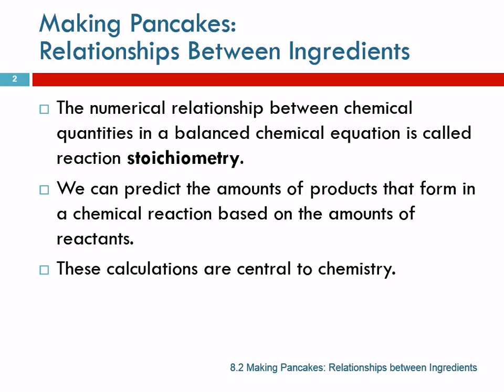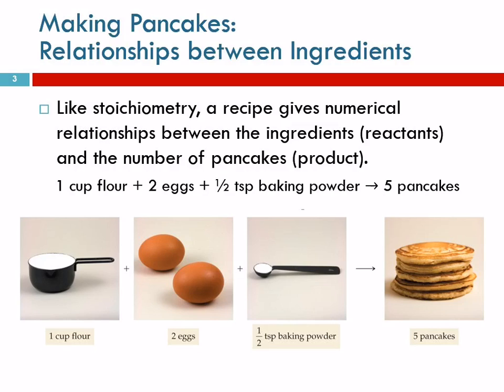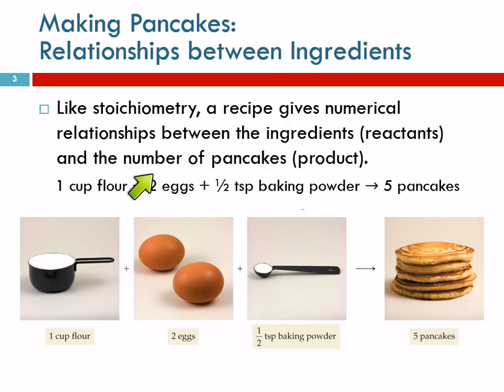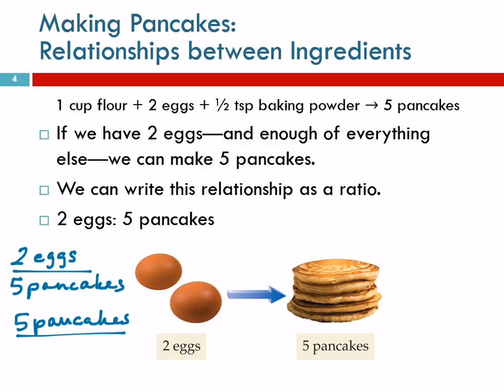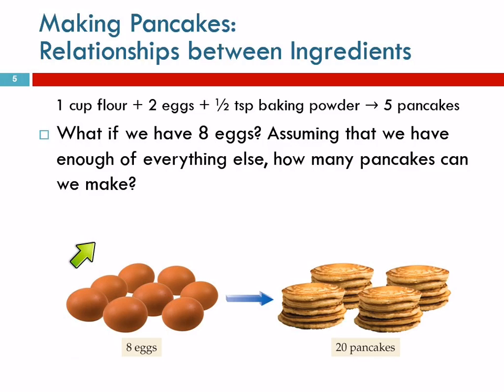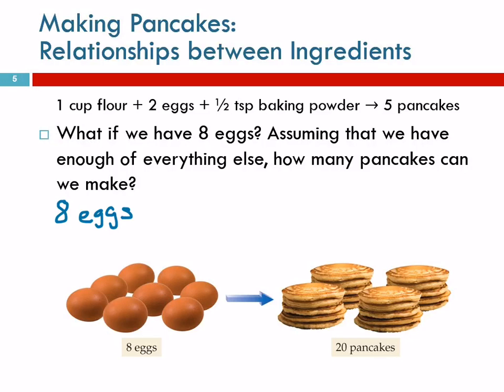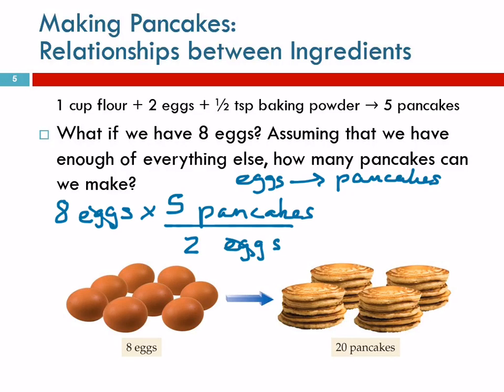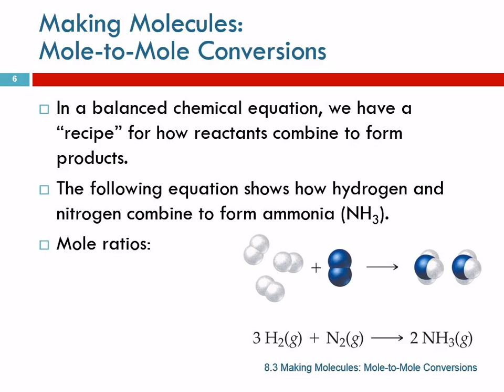8.2 Making Pancakes: Relationships between Ingredients